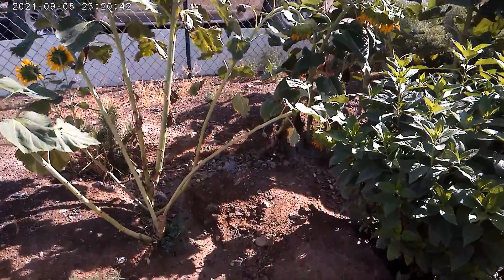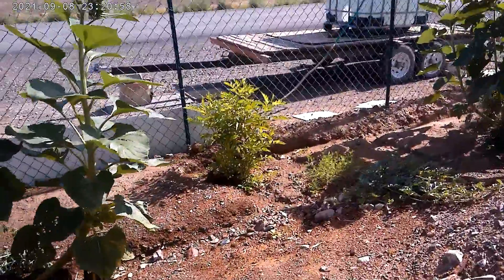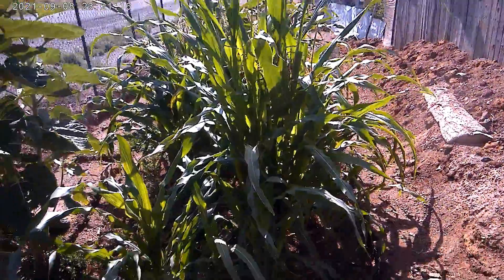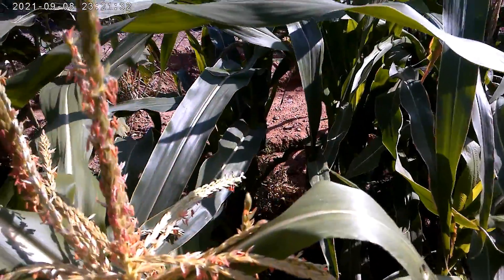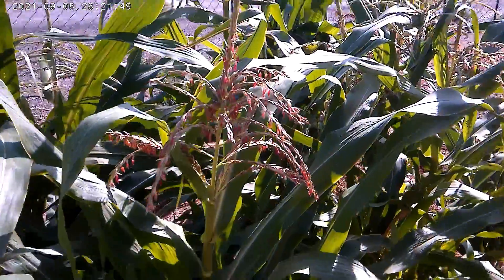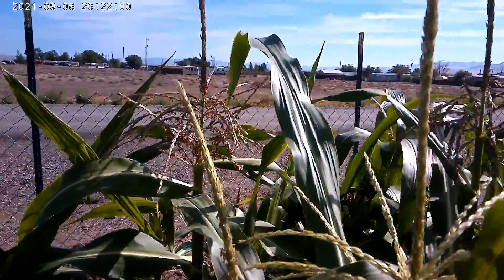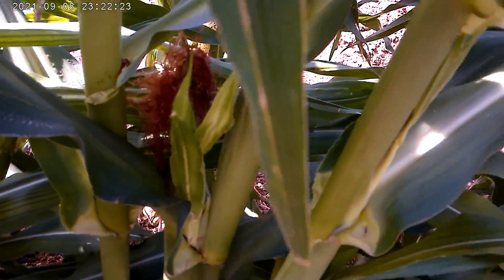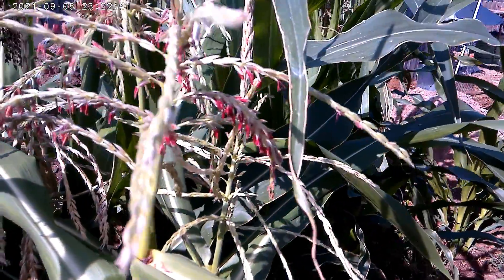Corn update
Our 3 sisters garden had only one sister grow well, that was the Hopi Pink Corn! Here is an update to see how its growing!